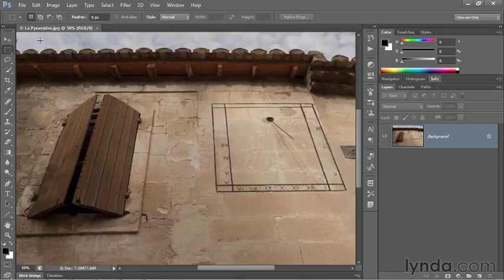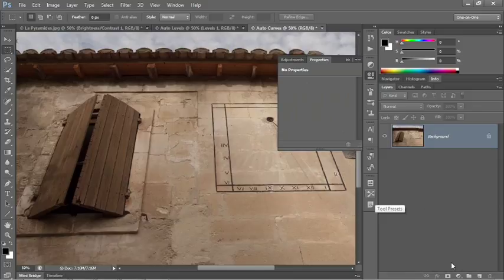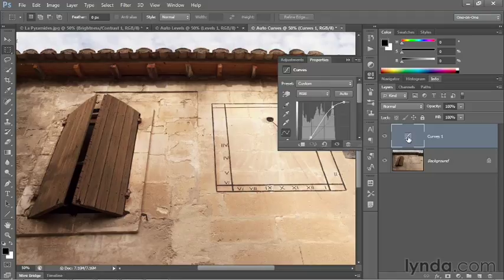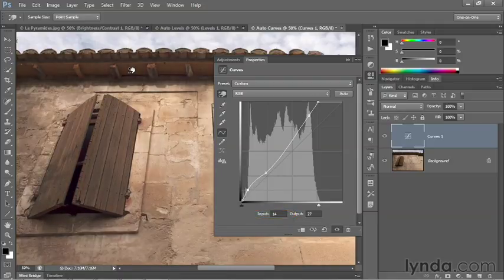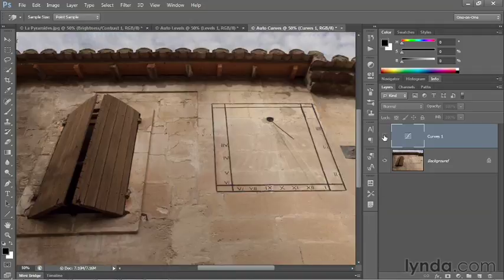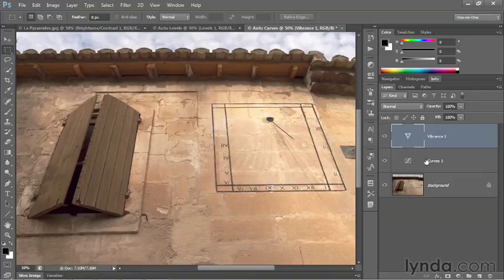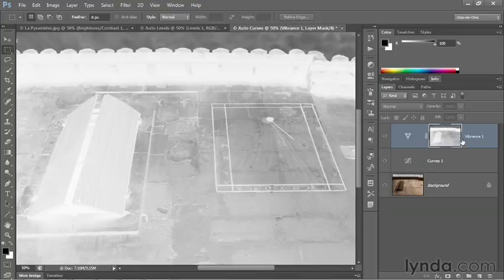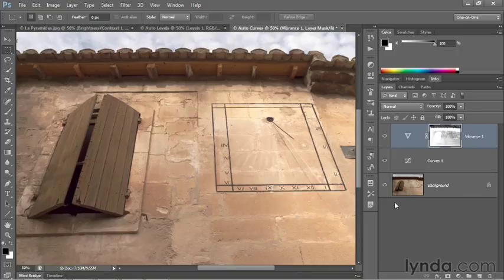105386 26 07 SC01 newautomaticcurves